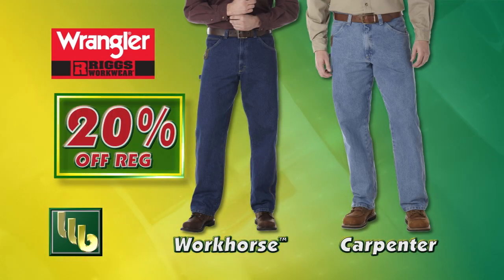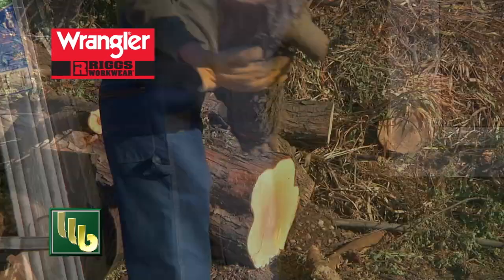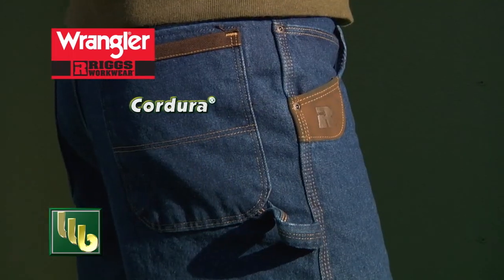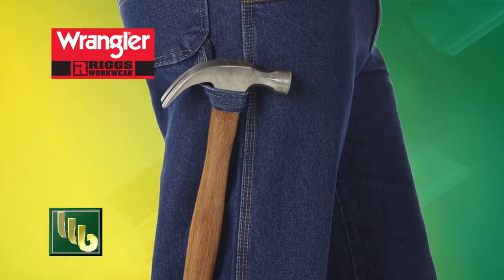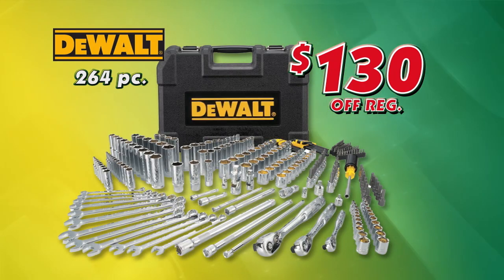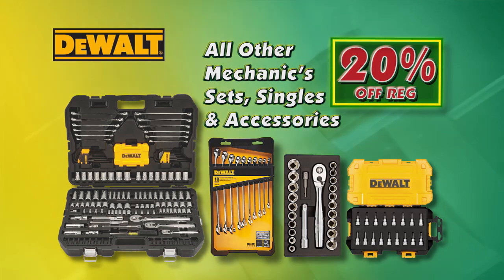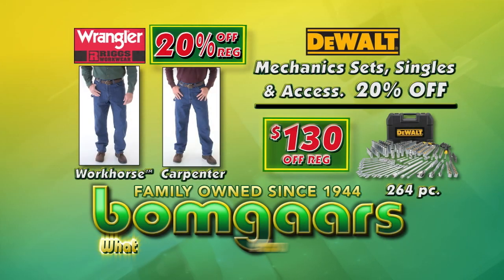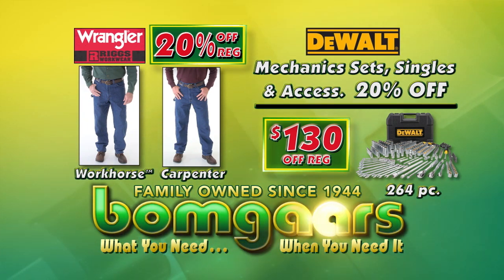2024 Bomgaars TV09 Wrangler & DeWalt CVA-BOM-4093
Wrangler Riggs jeans & DeWalt mechanics tools and sets